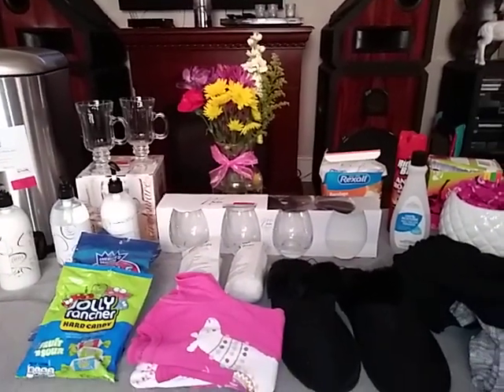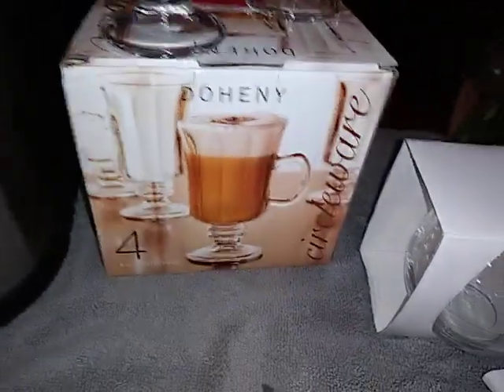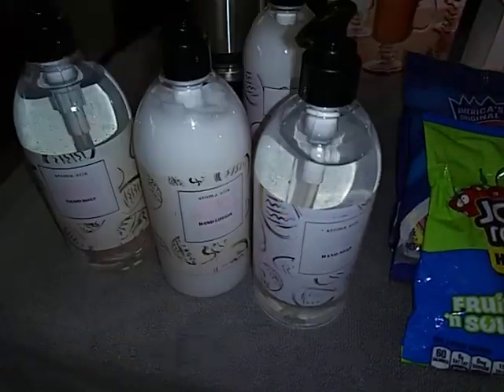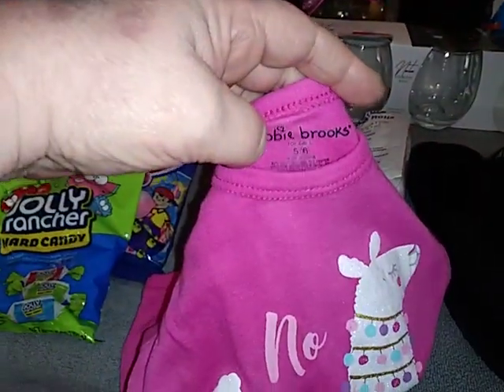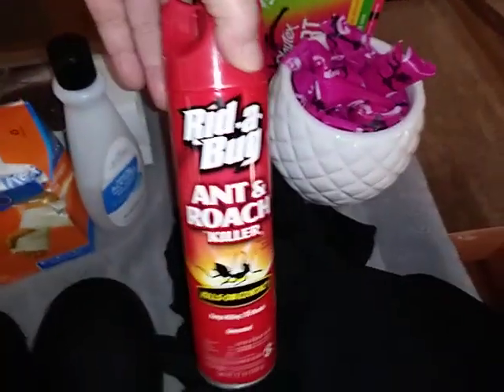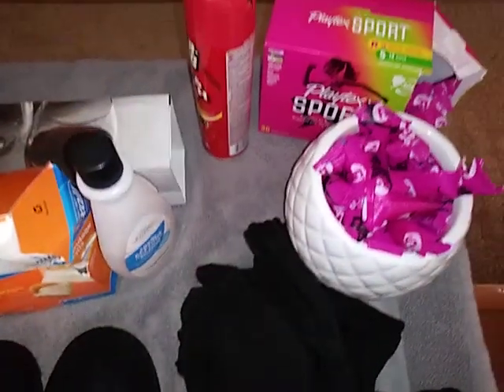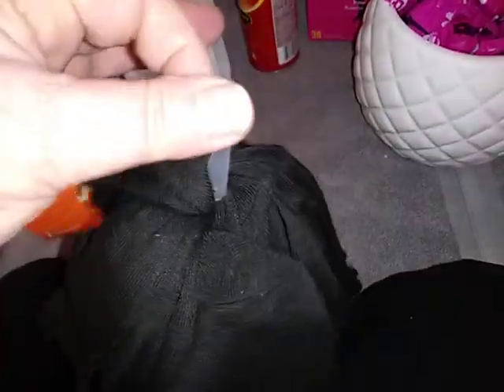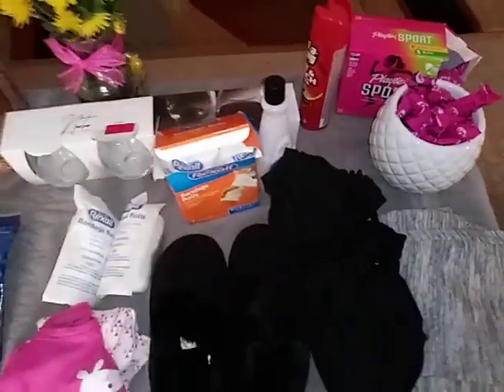TJMAX LAST NIGHT ALL FROM THE DUMPSTERS.